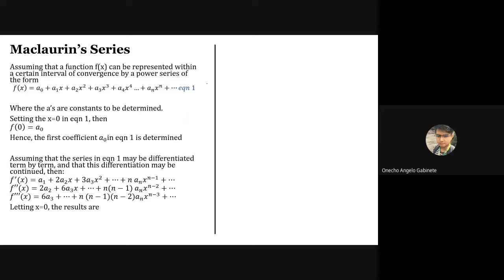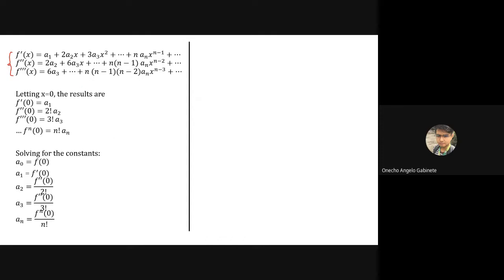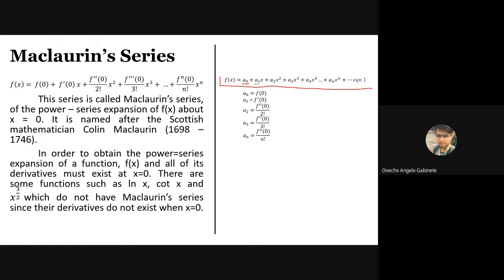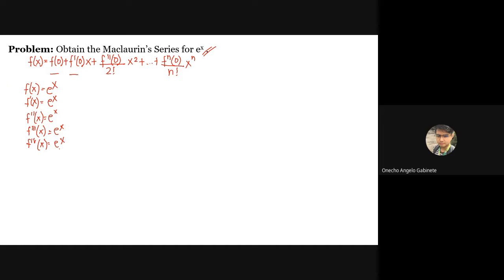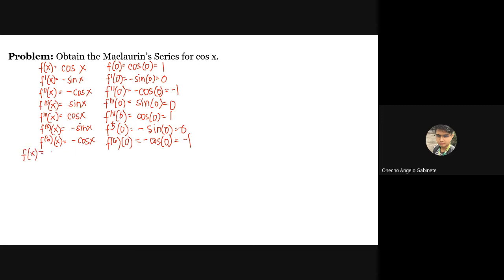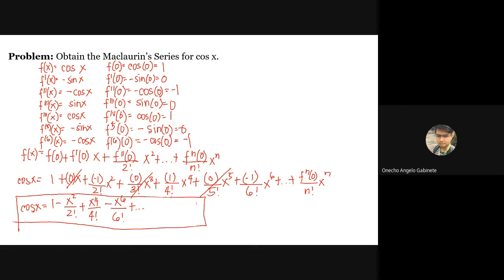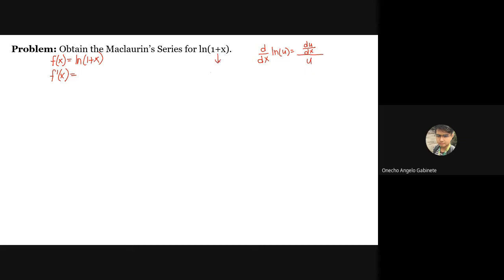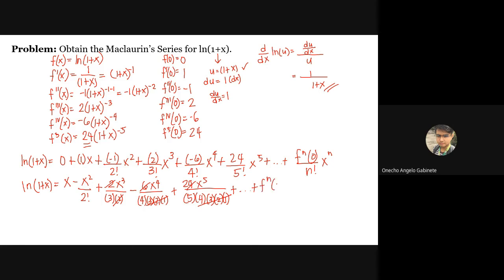Maclaurin's Series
Reference: Advanced Engineering Mathematics by Virgilio N. Dulay